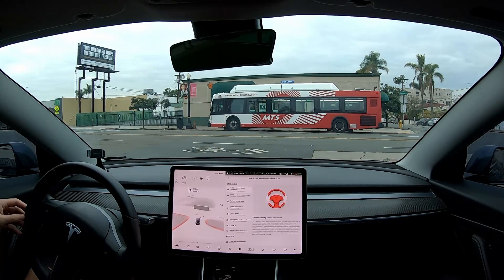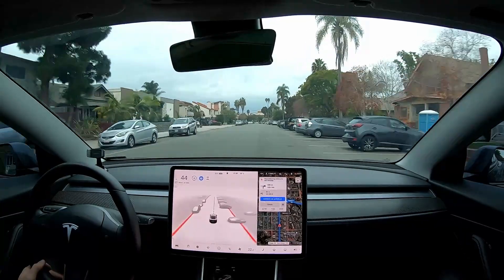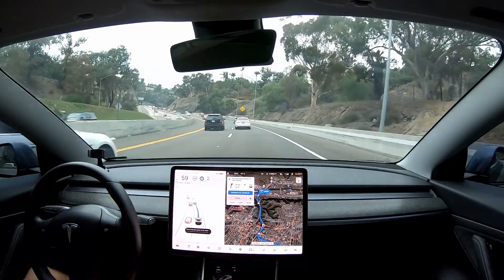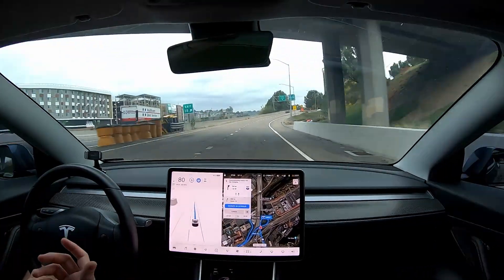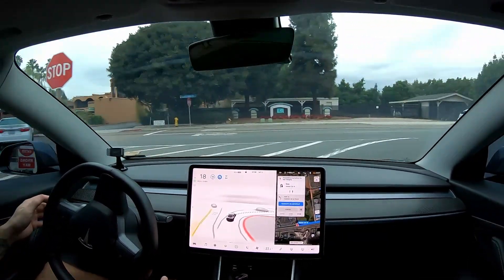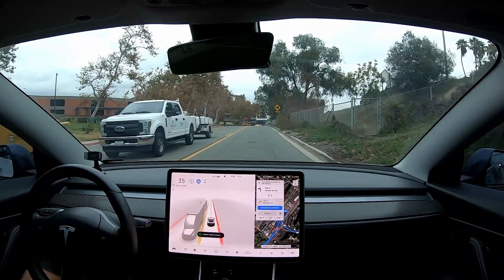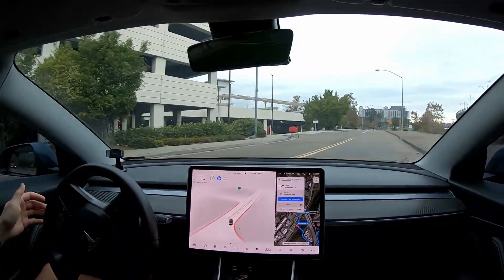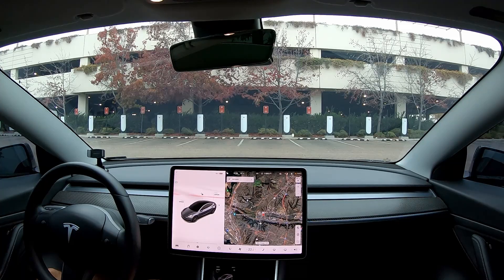Tesla FSD Beta 10.6.1 | Friar's Challenge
We're back on the same super challenging route with an update to the Full Self Driving Beta! This route is now dubbed The Friar's Challenge and I will consistently revisit this route as a benchmark to measure success in the system! 10.7/ version 11, yet to be officially named is right around the corner.